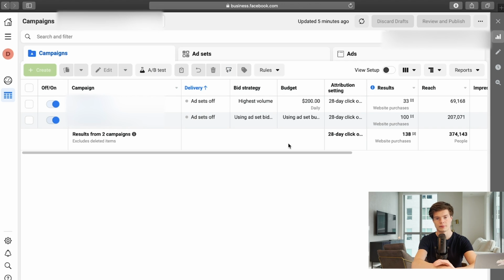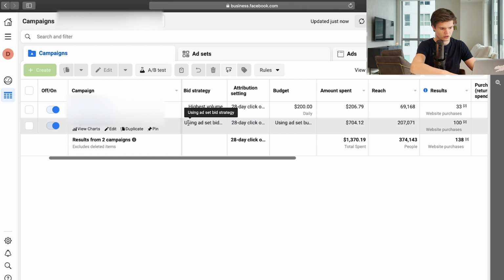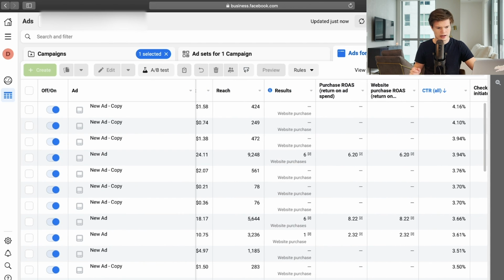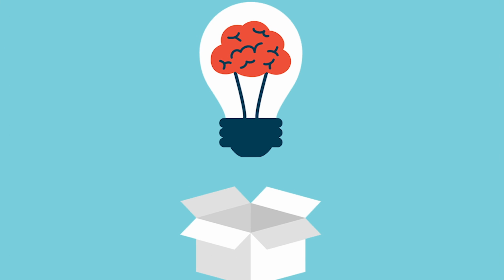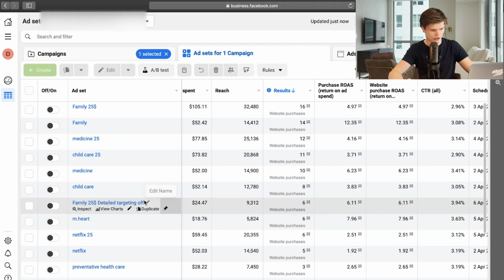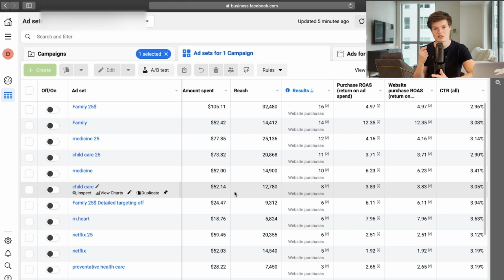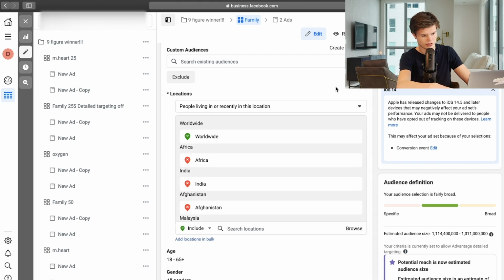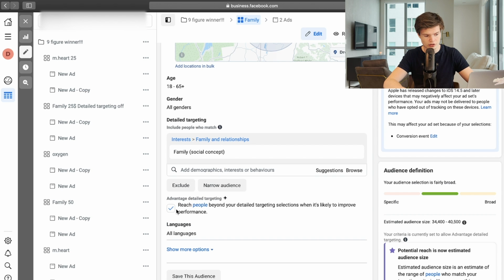Advanced Facebook Ads Targeting Strategy For 2023 (SMMA)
Today I'm showing you my exact Facebook ads strategy to target for local business / lead generation and also for e-commerce / dropshipping businesses that you can implement to your own SMMA / marketing agency in 2023, subscribe.